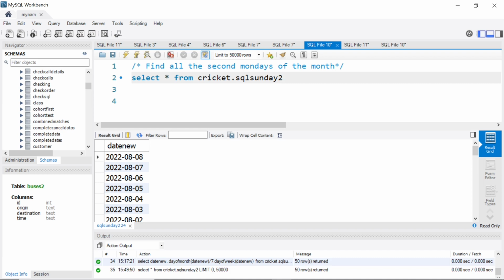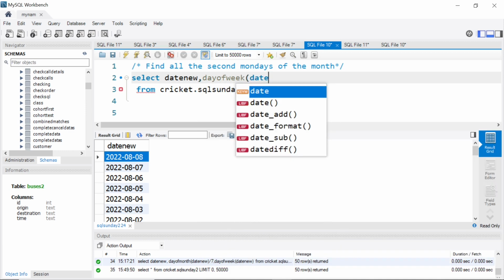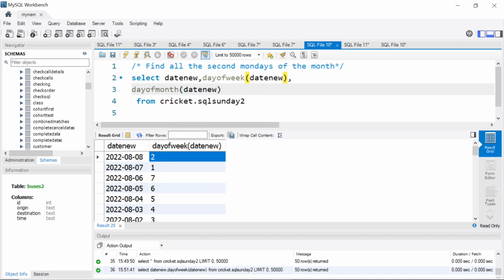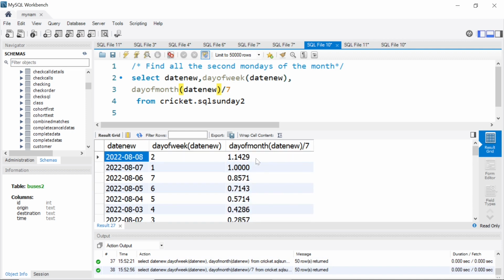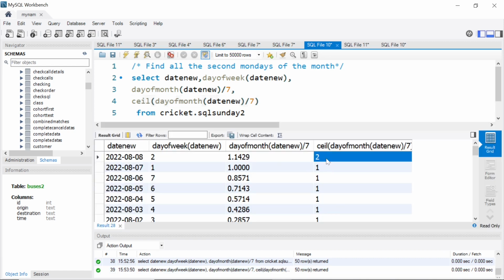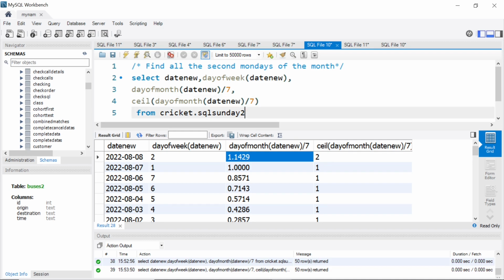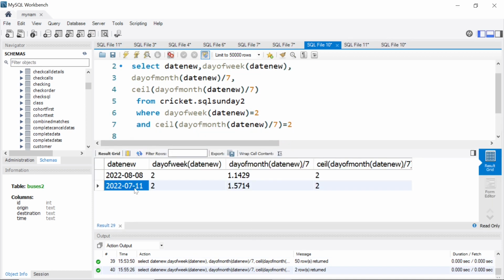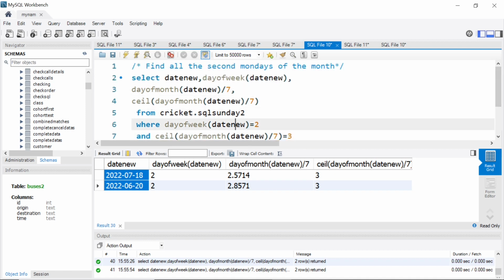SQL Challenge Question: Find the dates which are Second Mondays in the month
In this video I leverage the dayofweek and ceiling functions in SQL to find the list of second mondays.